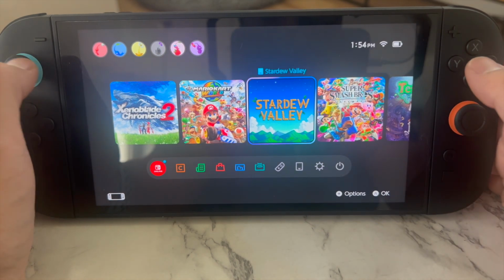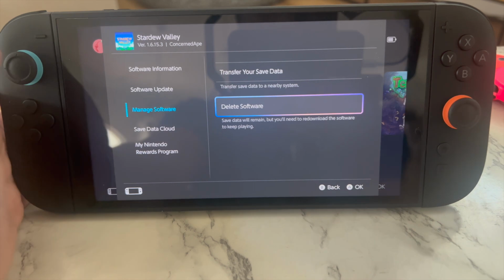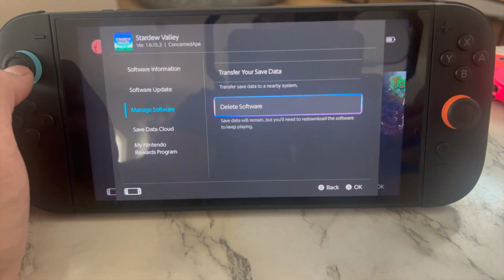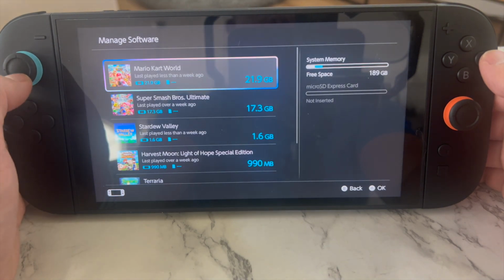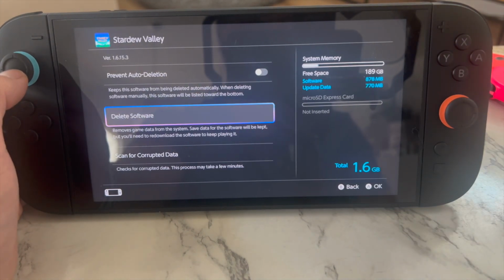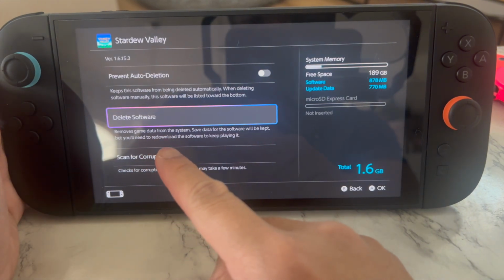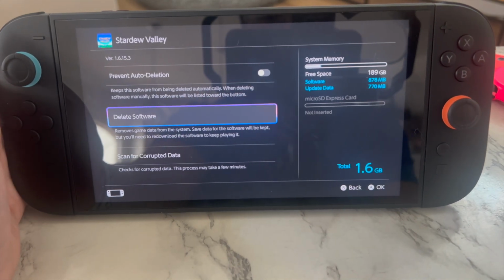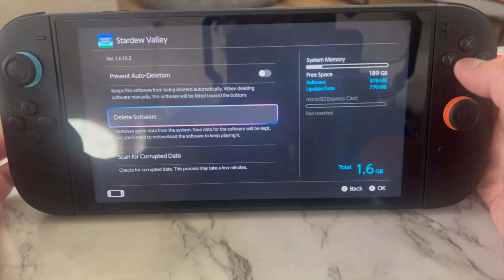How To Delete a Game on Your Nintendo Switch 2: Free Up Space Quickly!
Running low on storage space? This quick guide shows you how to delete a game from your Nintendo Switch 2 without losing your save data. Learn how to navigate to data management settings, remove unwanted titles, and make room for new downloads in just a few simple steps!